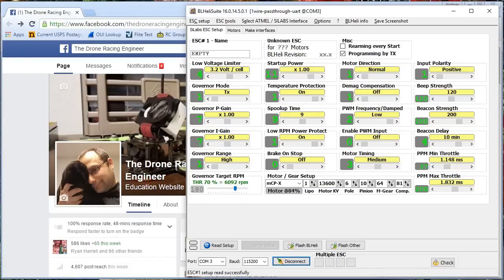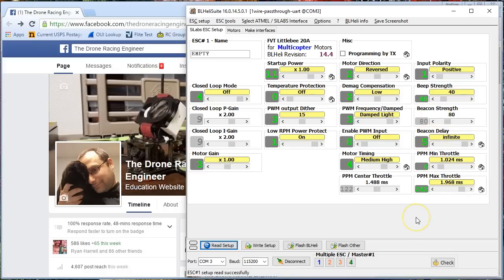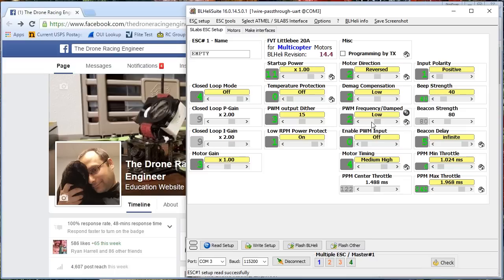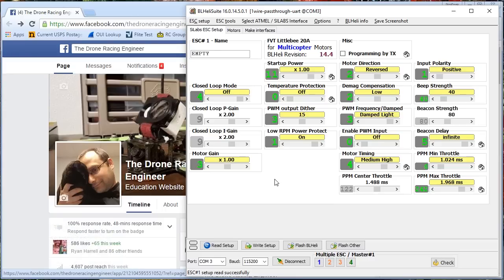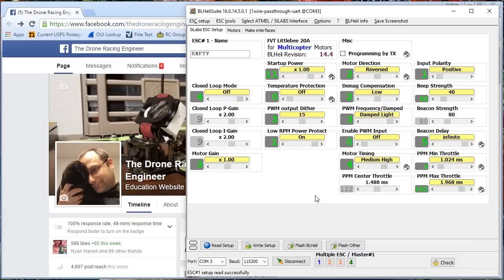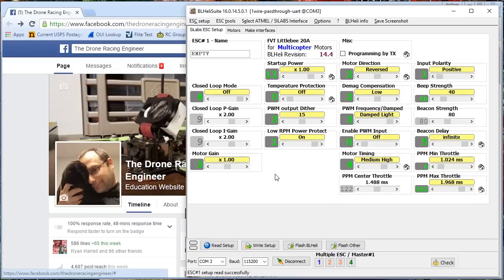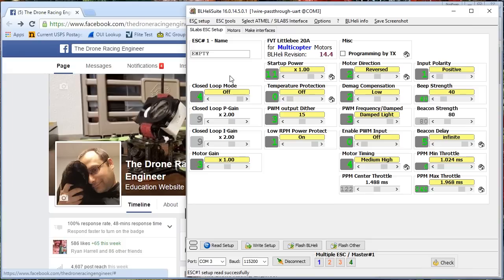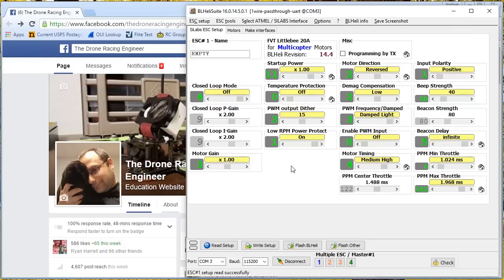BLHeli - 100% Explained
Every single BLHeli option, explained. Well, the multirotor options anyway. Direct links to specific options below.

1:15 - Read The Friendly Manual
2:06 - PPM Min and Max
3:15 - Beacon Delay and Beacon Strength
4:54 - Beep Strength
5:12 - Input Polarity
5:54 - PPM Center Throttle and Motor Direction
6:25 - PWM Frequency
8:20 - Enable PWM Input
9:36 - Demag Compensation
12:44 - Motor Timing
16:09 - Low RPM Power Protect
16:32 - PWM Output Dither
17:59 - Temperature Protection
18:39 - Startup Power
20:03 - Closed Loop Mode
21:52 - Motor Gain
22:54 - Programming By TX